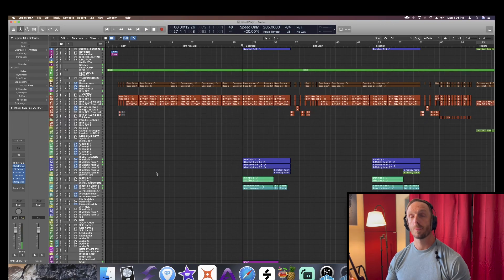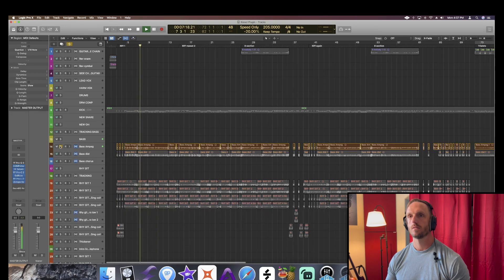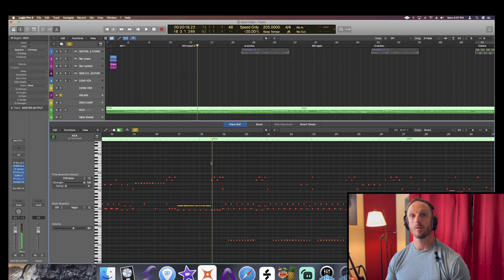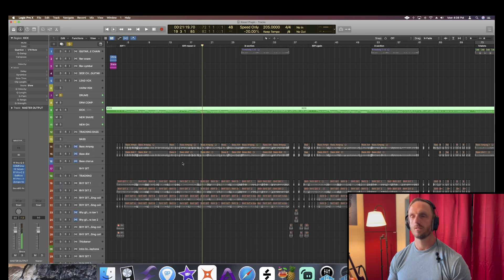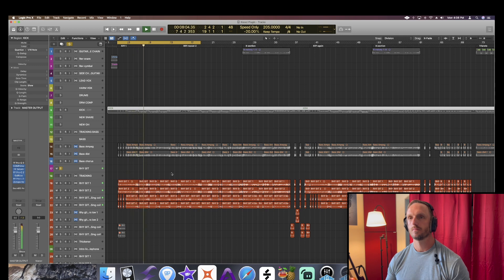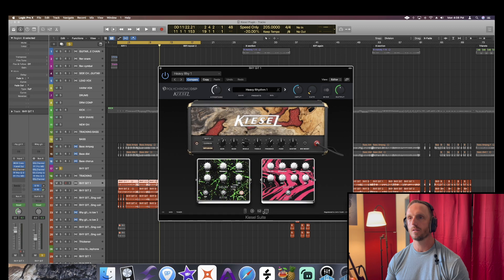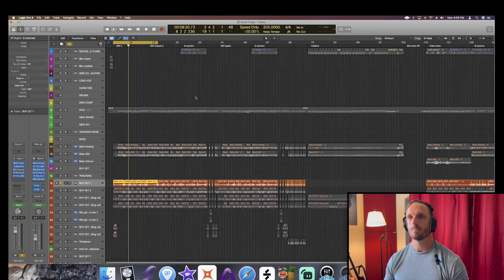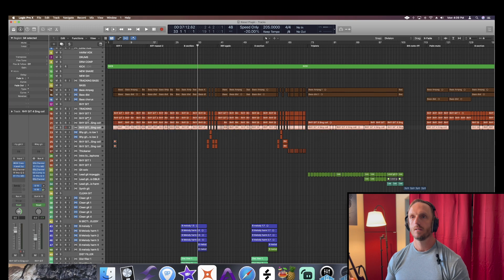What's in the mix? HyperRig Kiesel 1 - Riffs!